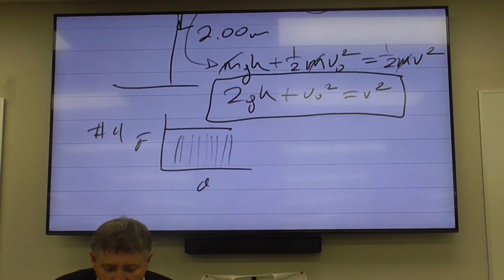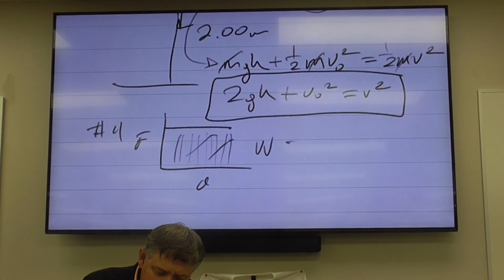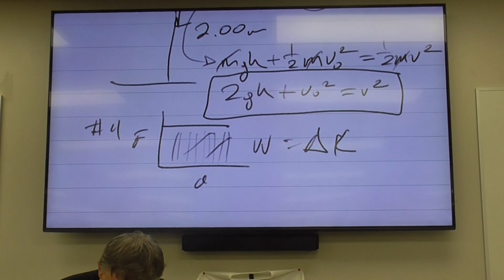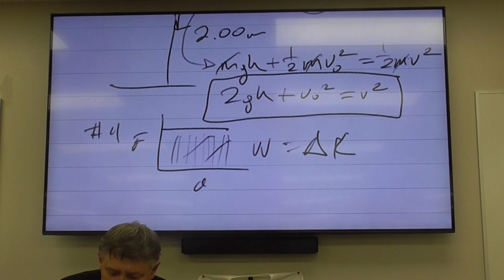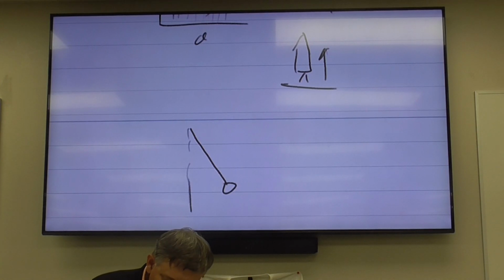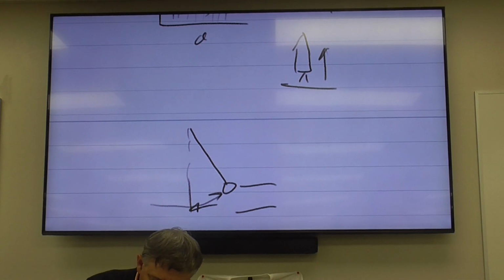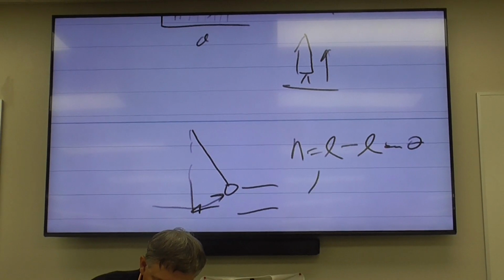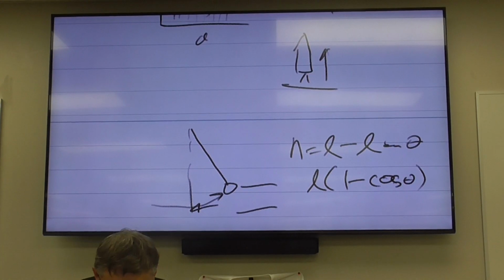AP Physics 11 15 2024 Part3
Introduce second energy assignment.